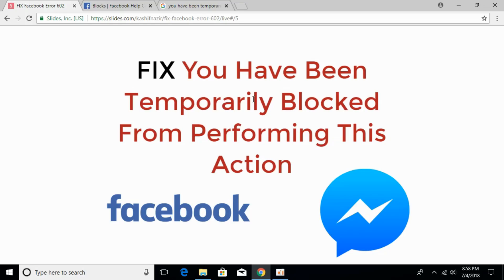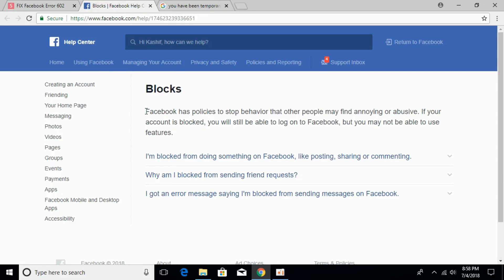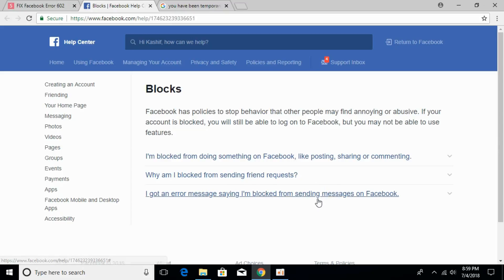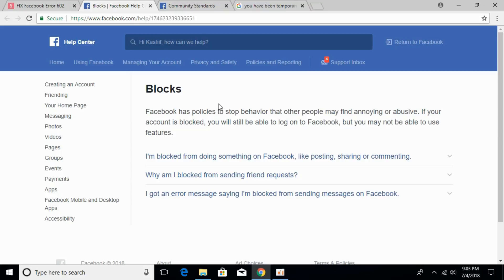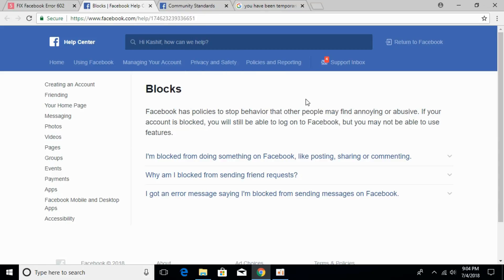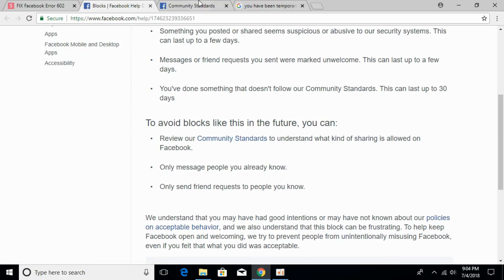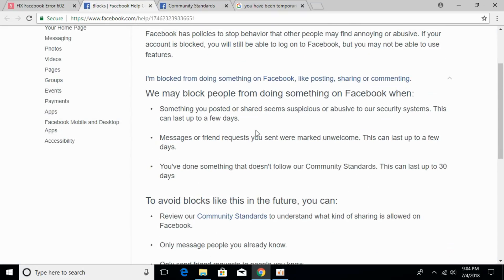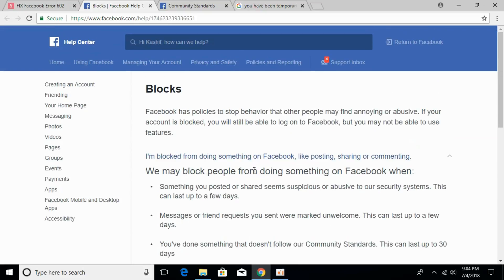FIX Facebook Error You Have Been Temporarily Blocked From Performing This Action UPDATED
Learn to FIX You Have Been Temporarily Blocked From Performing This Action UPDATED